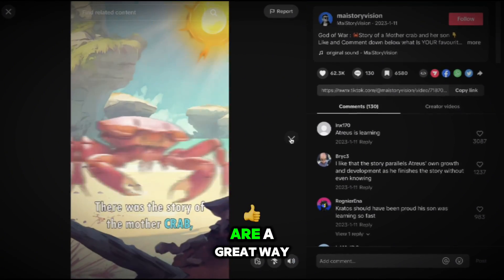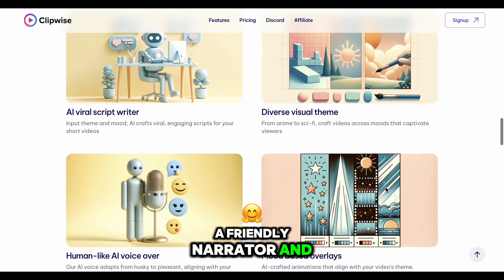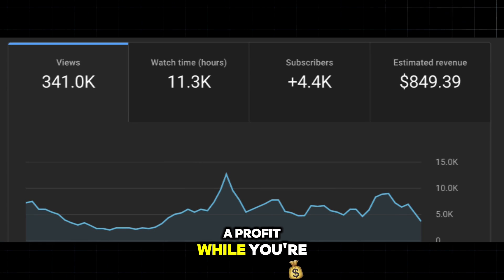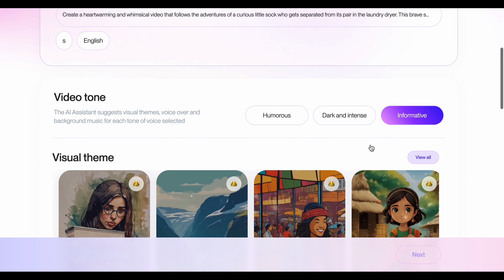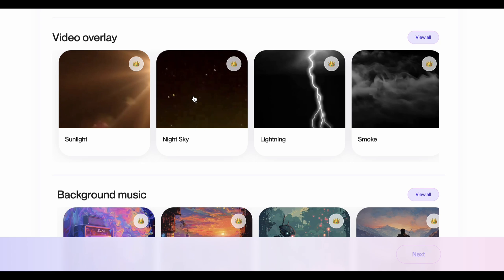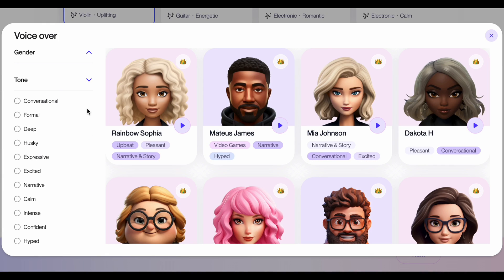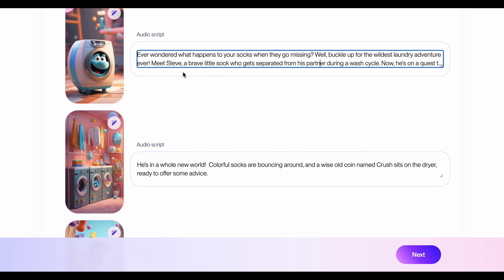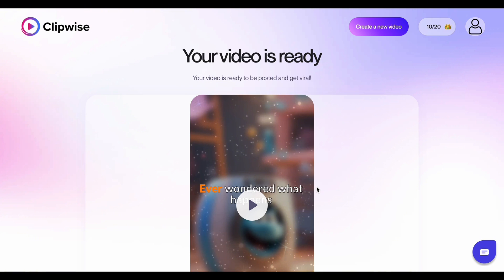Make VIRAL AI story shorts in 1 minute!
*📌Create Viral Videos In Minutes*

Animated short videos are a great way to stand out from other short-form content, but they can take a lot of time, effort, and money to make. Luckily, there's an AI tool that can handle the whole process for you—creating the video, editing, adding voiceovers, and background music—in just seconds.

Have an AI tool? Advertise it with us!